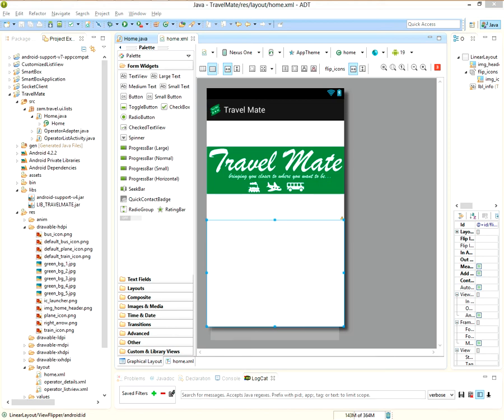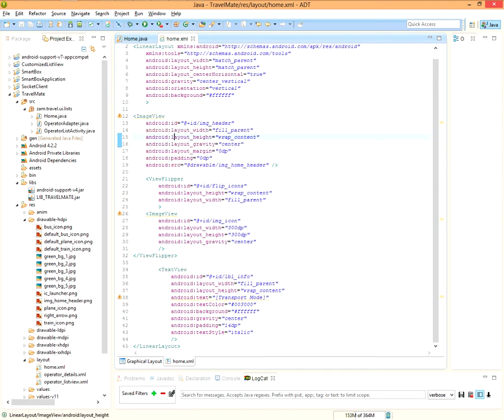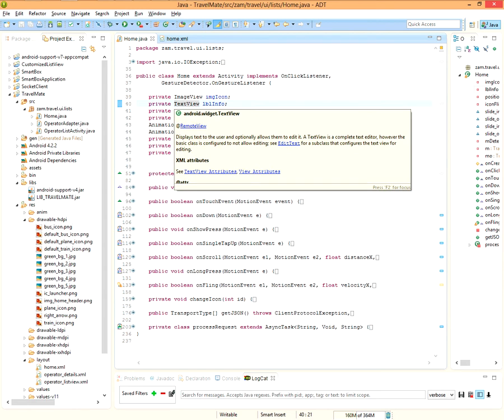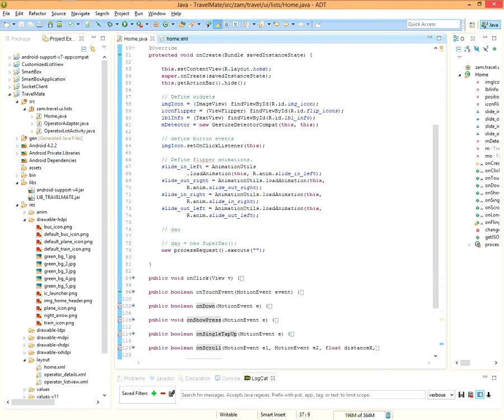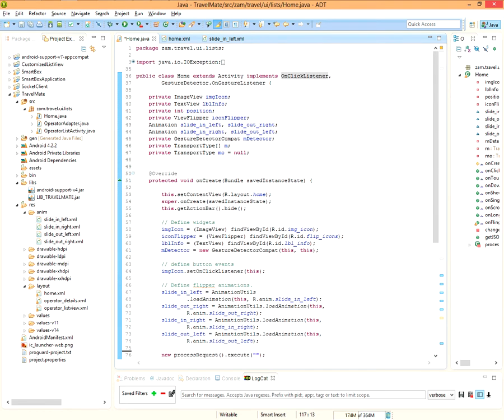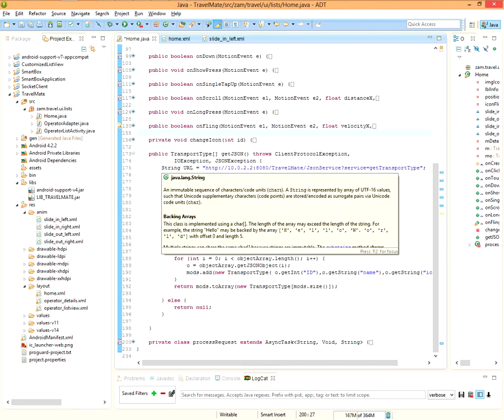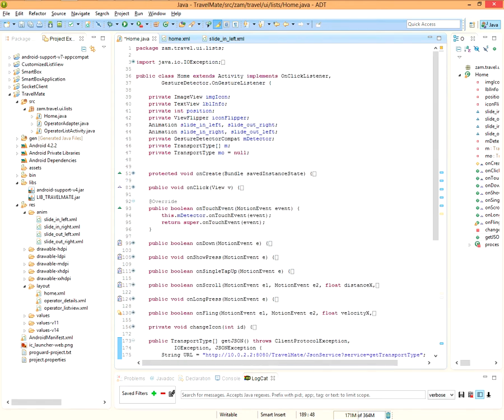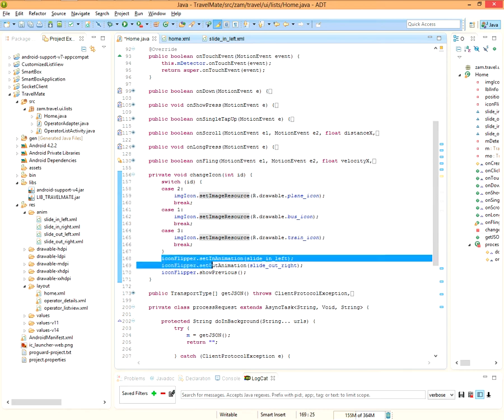Travel Mate Tutorial 1 - Home Screen Activity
This video demonstrates the creation of the travel mate application home screen and also touches the essential operations in running an android application.